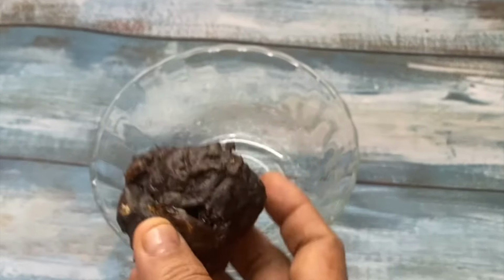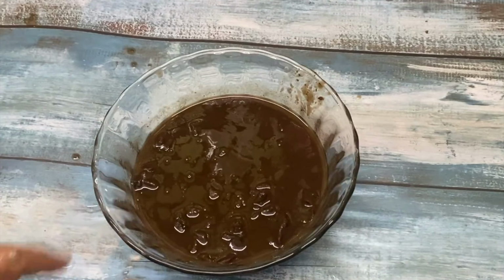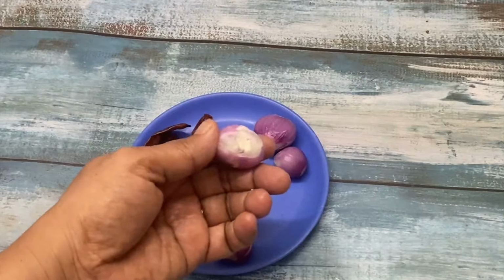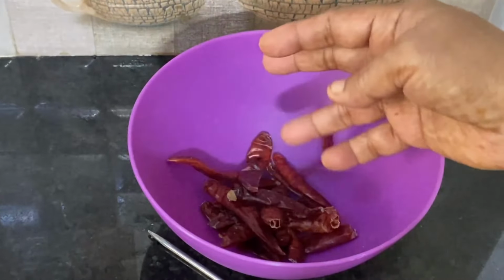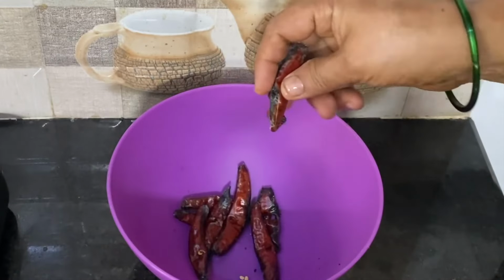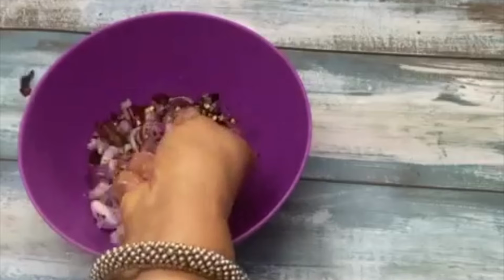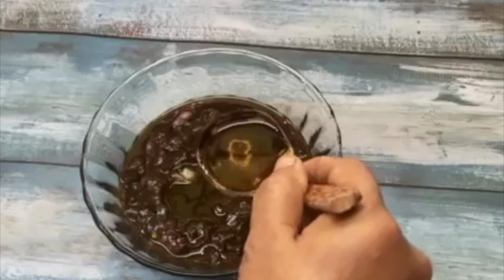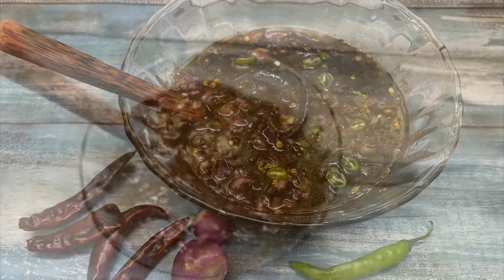Chinchamba Kovollu/ Tamarind Curry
A mouth watering tangy and spicy no cooking needed - accompaniment with tamarind & Shallots-  for rice!